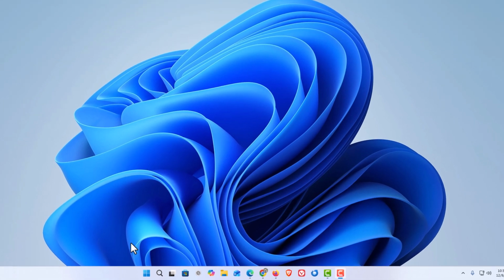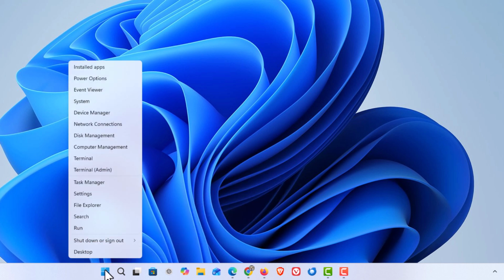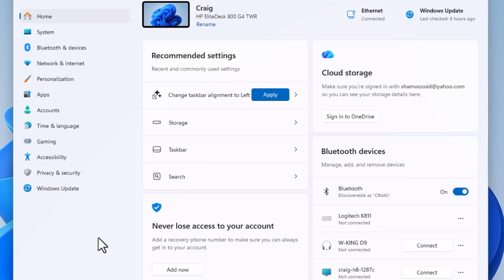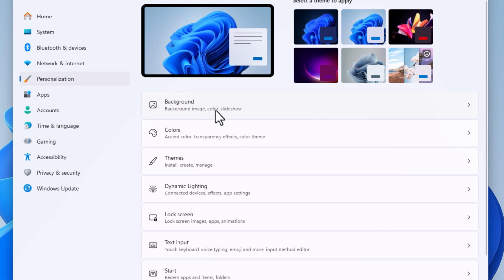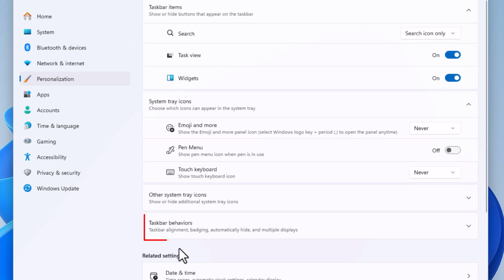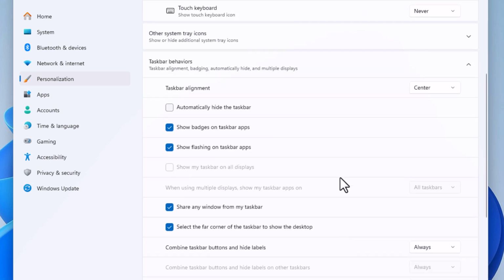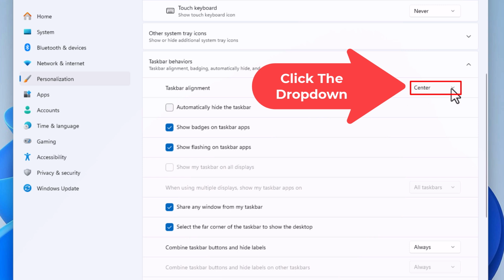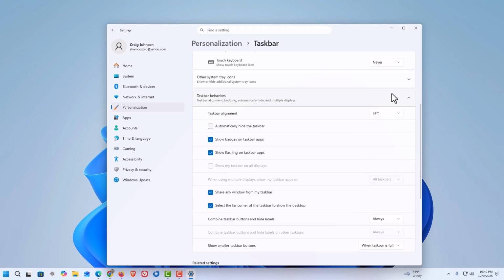How to Move the Taskbar Icons to the Left Side in Windows 11 : Step-by-Step Tutorial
In this step-by-step Windows 11 tutorial, you’ll learn exactly how to move your taskbar icons from the center to the left side of your screen. Whether you prefer the classic Windows layout or simply want a cleaner workspace, this quick guide will walk you through the process using clear and simple instructions.

You’ll also see where to find the taskbar customization settings, how to adjust alignment, and how to switch back anytime you want. Perfect for beginners or anyone customizing their Windows 11 experience!

Simple Steps
1. Right-click on the "Start Icon" in the taskbar and choose "Settings".
2. In the left side pane, click on "Personalization".
3. In the center pane, click on "Taskbar".
4. Scroll down the center pane and click on "Taskbar Behaviors".
5. Next to "Taskbar Alignment", click the dropdown and choose "Left".

Chapters
0:00 How To Move The Taskbar Icons To The Left In Windows 11
0:30 How To Open Settings On Windows 11
0:43 Choose Personalization From The Left Pane
0:54 Click On Taskbar From The Center Pane
1:04 Click On Taskbar Behaviors
1:17 Click The Dropdown Next To Taskbar Alignment And Choose Left